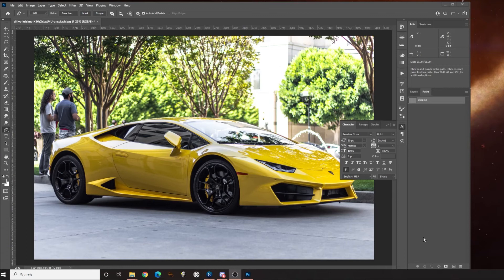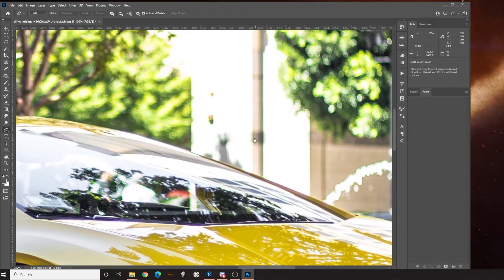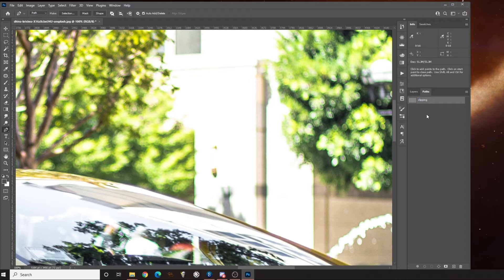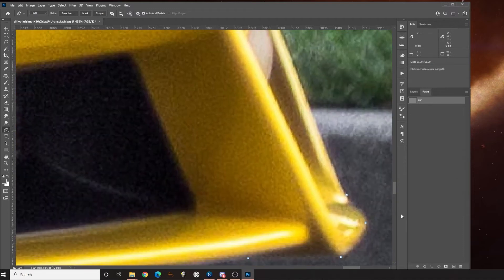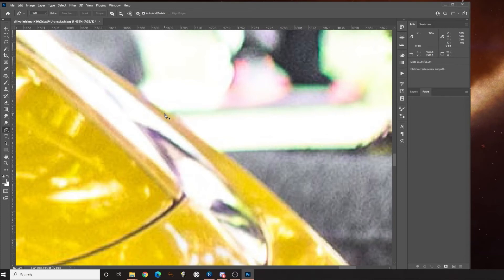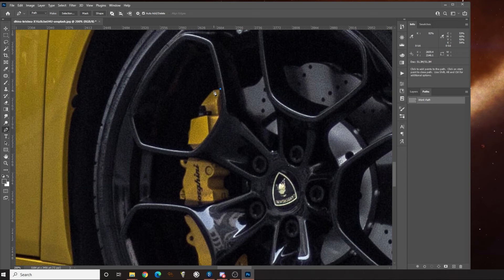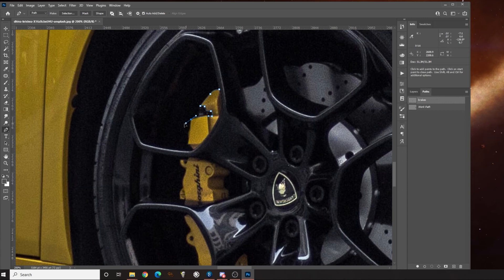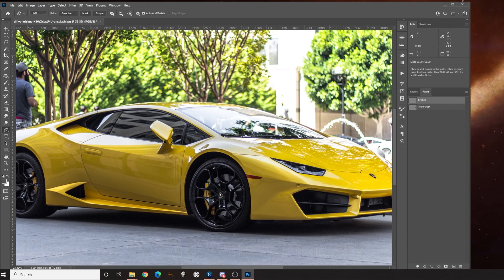Pen Tool Bug - Photoshop 22.3.1 - Workaround Fix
I've been seeing messages on this by the dozens each day as people realize the pen tool is broken in Photoshop. There's a simple solution. Watch the video to see how I fix and create a work-around that's easy to implement. Hopefully Adobe will fix this soon, but in the meantime, check out the super easy fix. I hope this helps you out! I'm releasing this off my normal schedule since I hate for people to have to go another day getting frustrated, reading through the forums for a fix. I hope this helps!